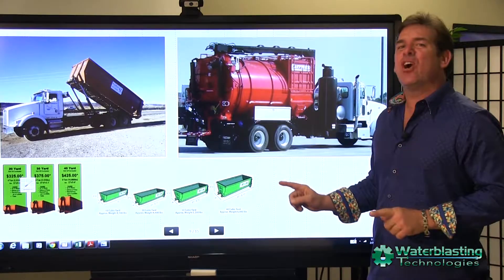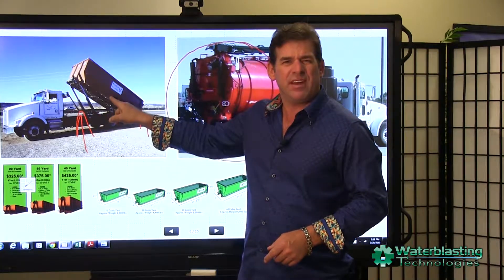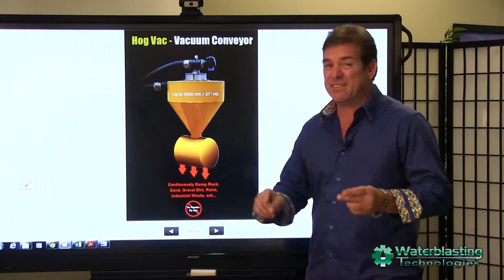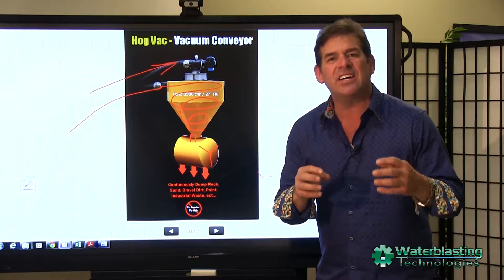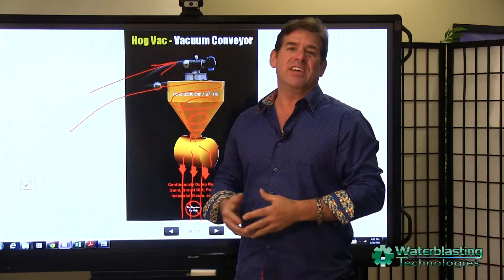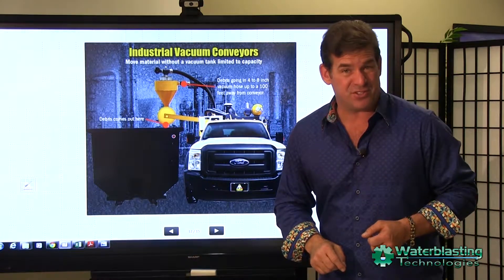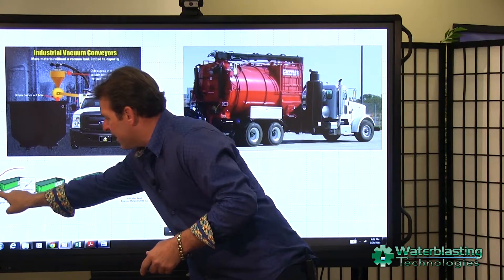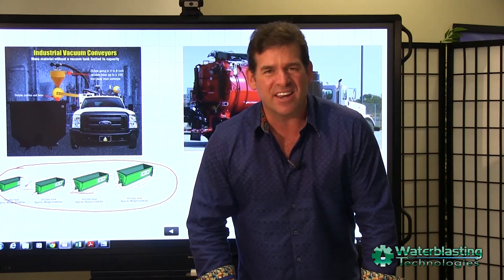James Crocker Explains Hog Vac Conveyor